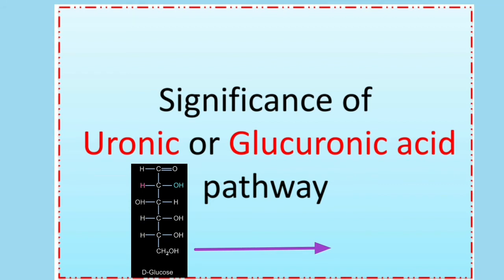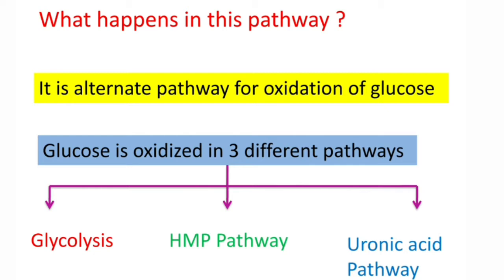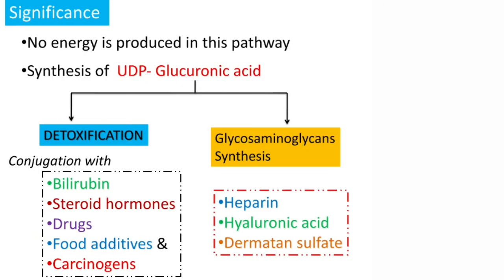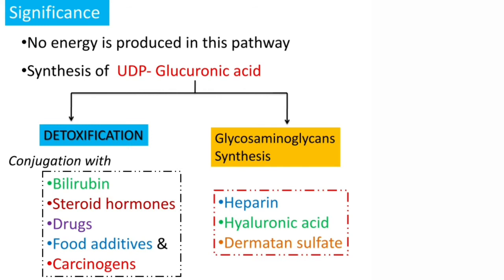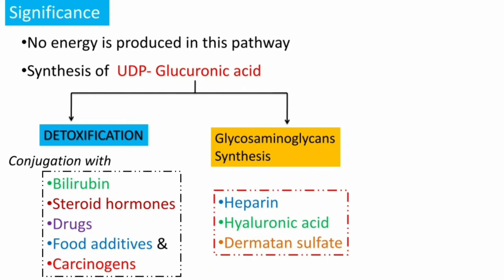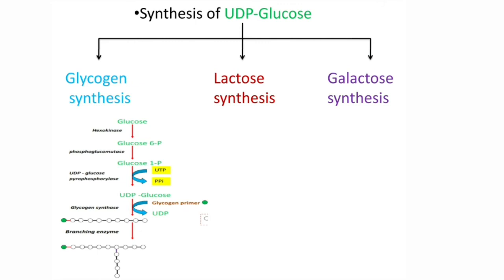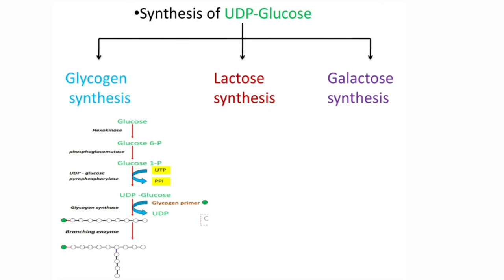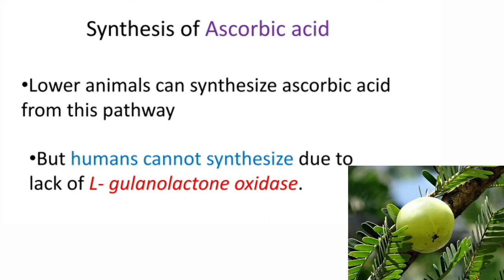Significance of Uronic acid pathway or Glucuronic acid pathway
This video is about :
Uronic or Glucuronic acid pathway

Significance of this pathway